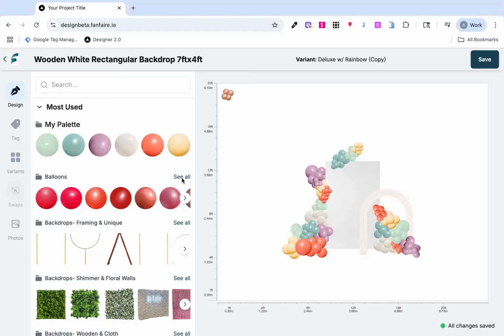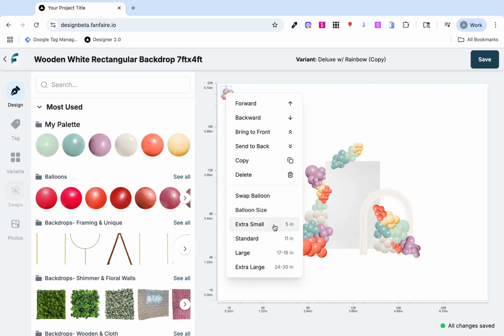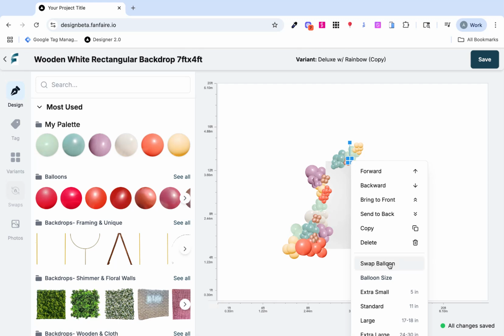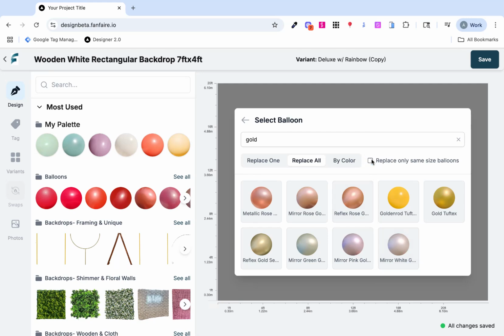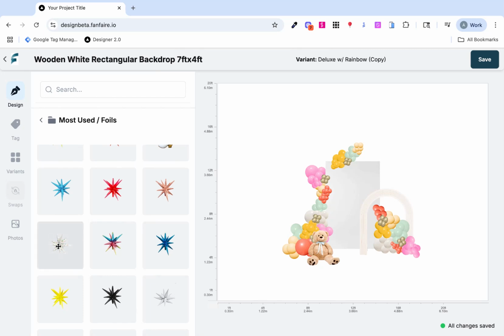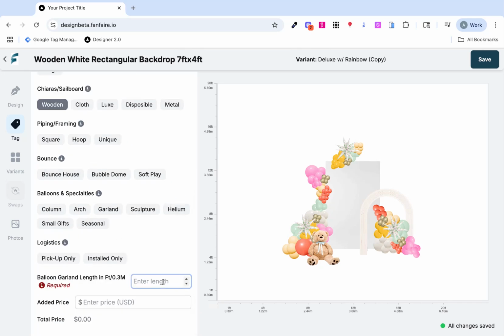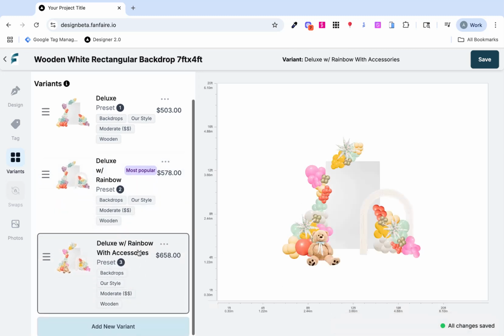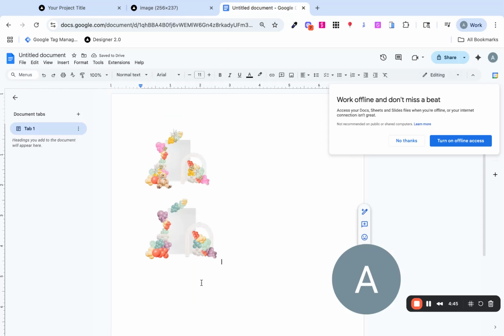Changing Mockups Manually for Clients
Need to adjust a mockup manually for a client? In this quick tutorial, you’ll learn how Design Studio–only users can duplicate and edit designs without publishing them to the storefront. Share mockups via documents, Instagram messages, or anywhere you send images—each one comes with a transparent background for easy layering over real photos.

If you’re a Full Platform user, this feature also lets you update the images on your Digital Storefront. Keep designs clean and simple—your clients will get tons of interactive options through our color-changing, prop-adding, and collaboration features. (More on that in the next video.)